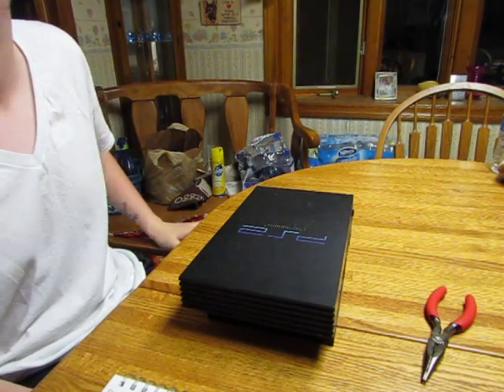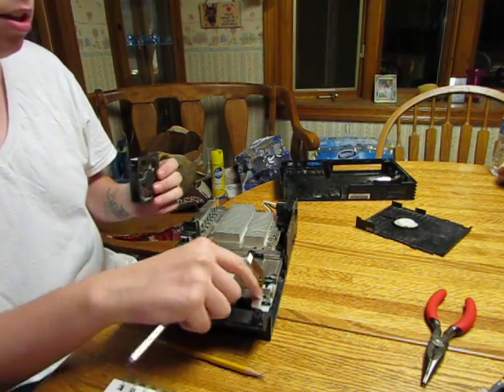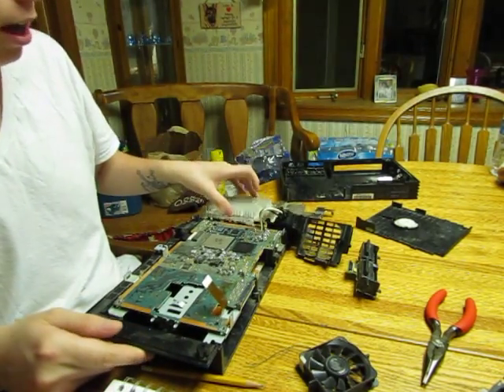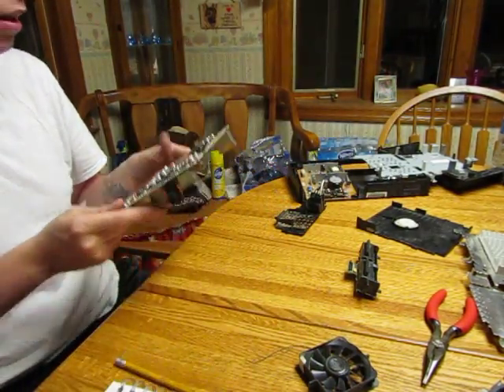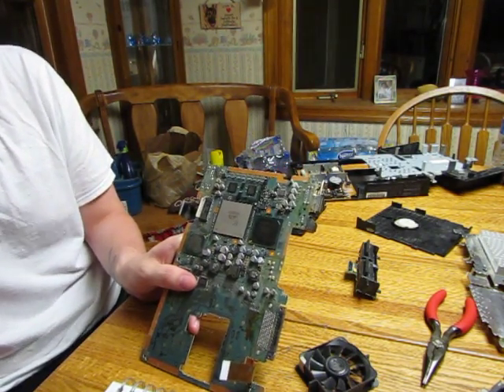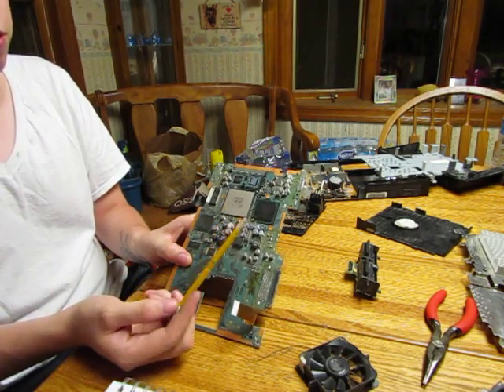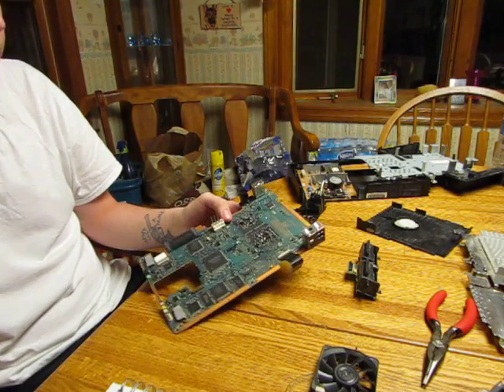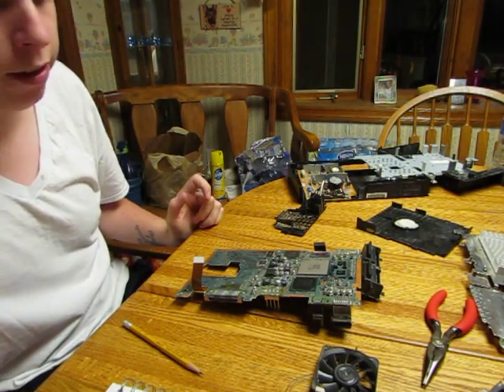PlayStation 2 Motherboard Explained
I dissect a PS2 for my computer science class, and explain most of the main components.